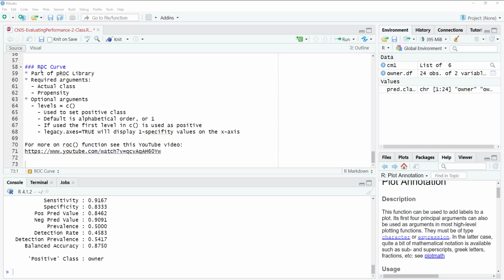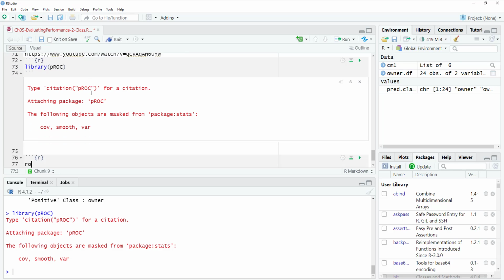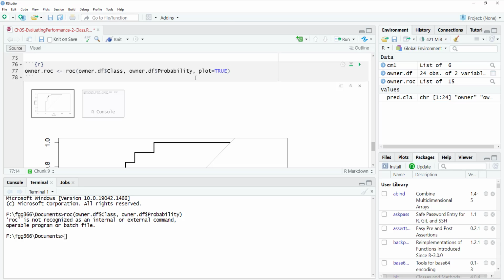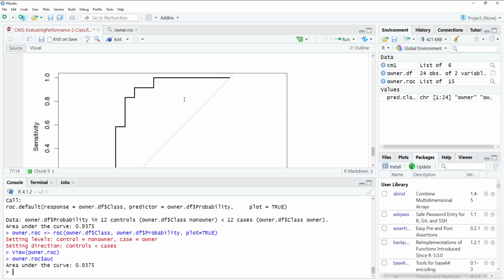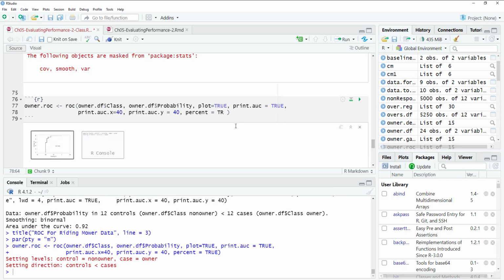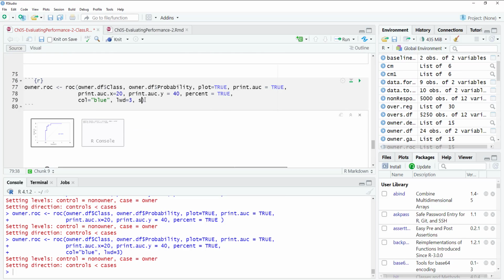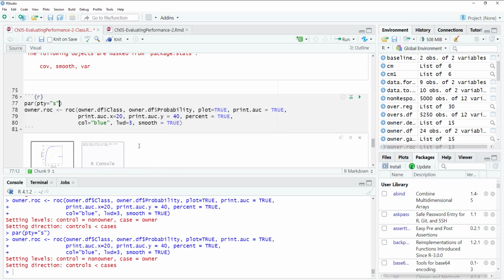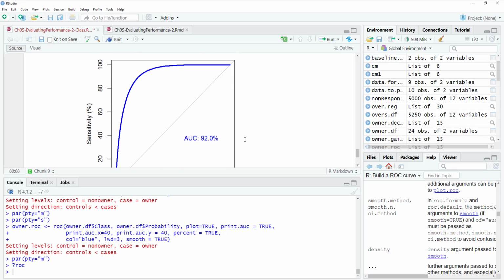04-ROC in R